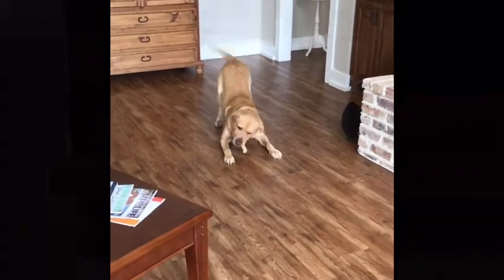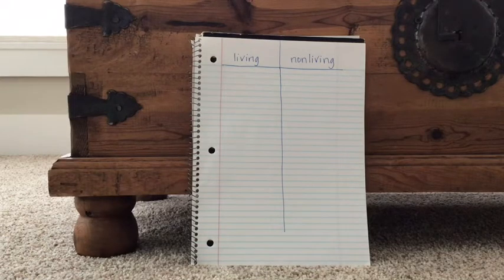Living and Nonliving